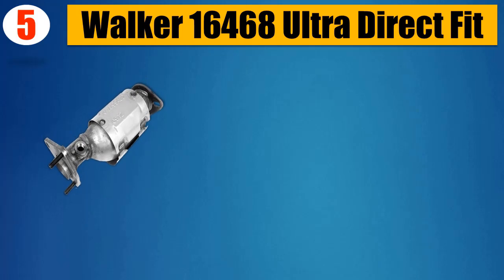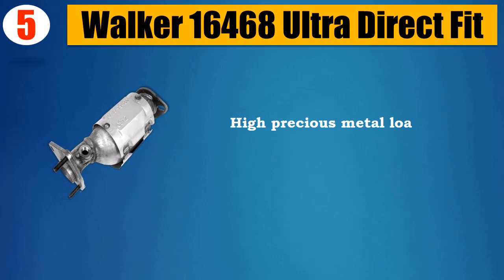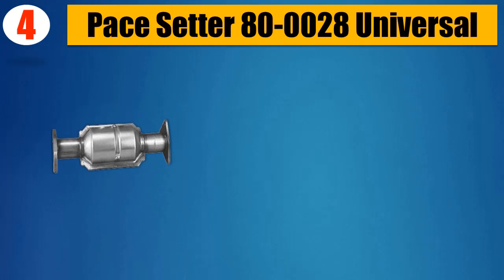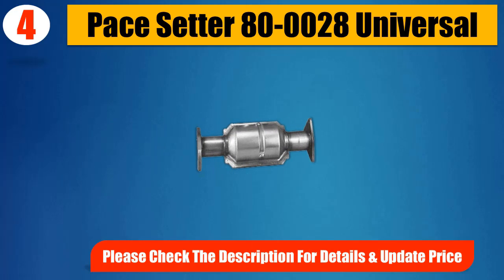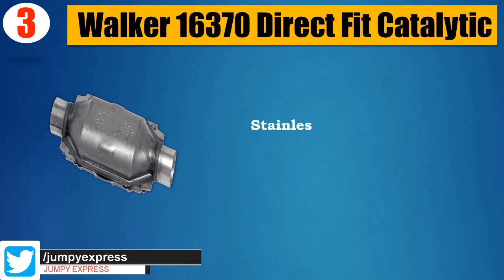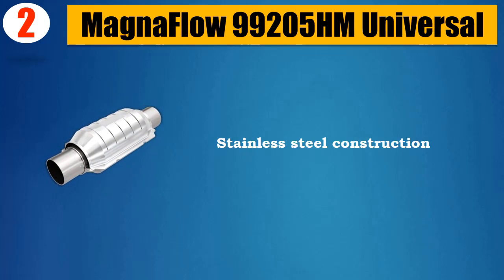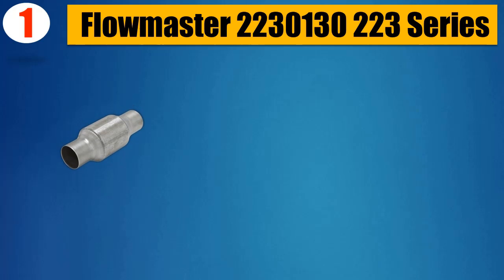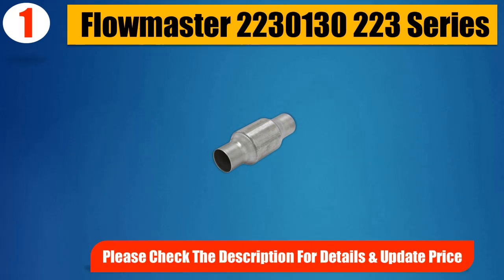Top 5 Best Catalytic Converters 2018 | Best Catalytic Converter Review By Jumpy Express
👉5. Walker 16468 Ultra Direct Fit

👉4. Pace Setter 80-0028 Universal

👉3. Walker 16370 Direct Fit Catalytic

👉2. MagnaFlow 99205HM Universal

👉1. Flowmaster 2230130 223 Series

It took a lot of time and effort to pick the 5 most efficient and Best Catalytic Converters from thousands of them for you. We did it for you to save your time. You can choose any of them according to your choice and requirements.

All five of them are very well tested and backed up with the customer reviews. So there’s no question about the quality and performance of these Catalytic Converters. You can easily purchase one of them with your eyes closed with absolutely no doubt.